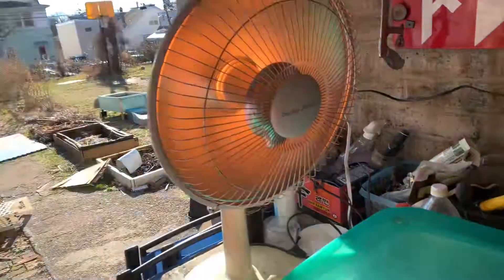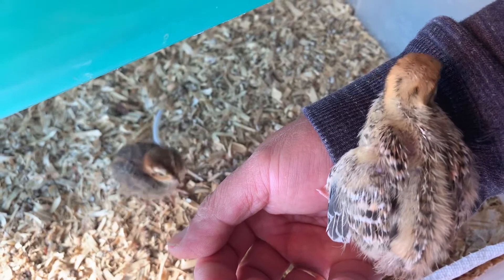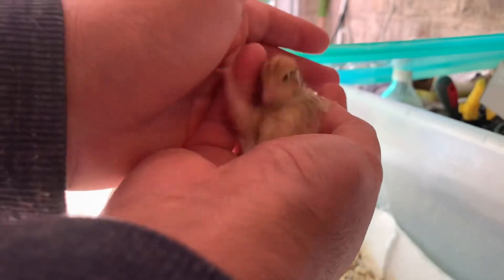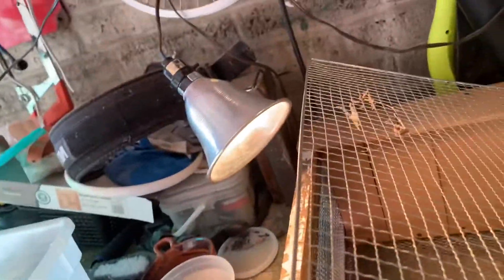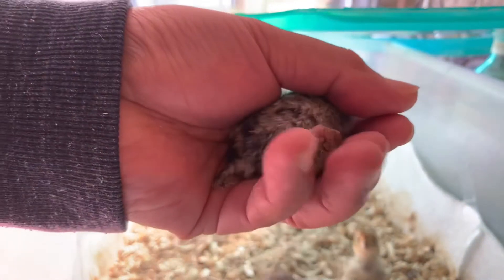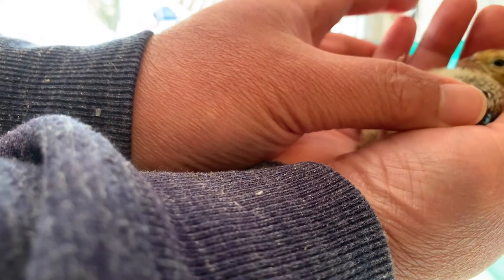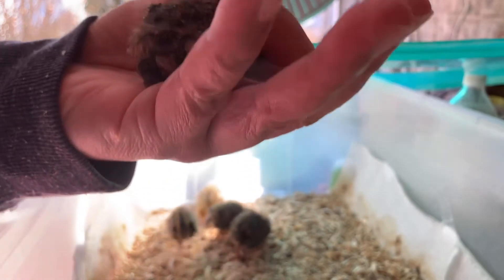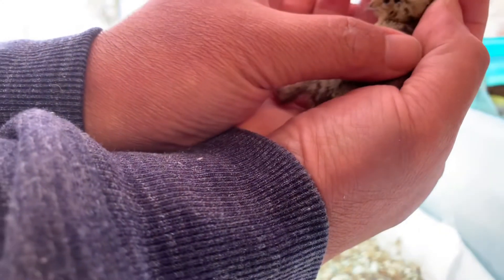Male or female quail after a week old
How to know a male or female quail at a week old